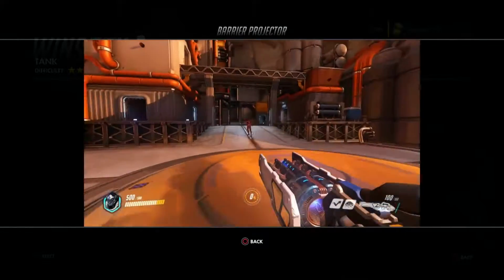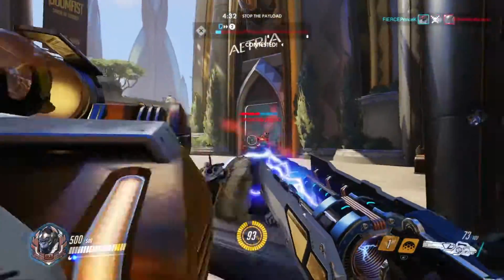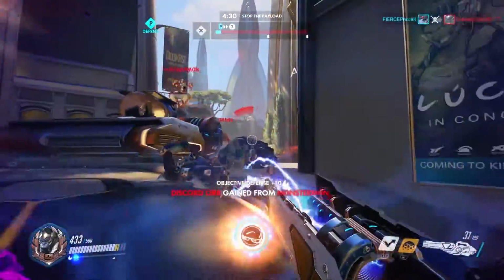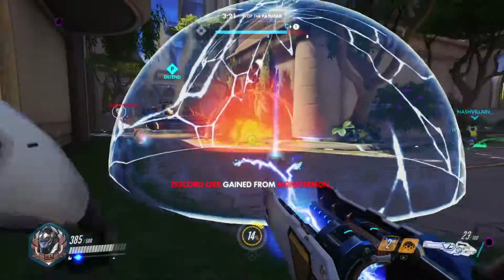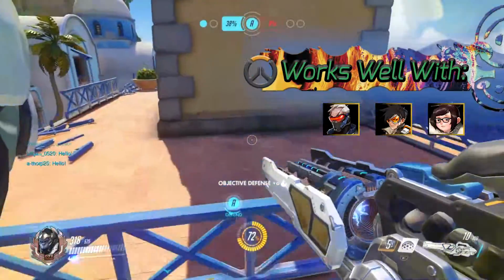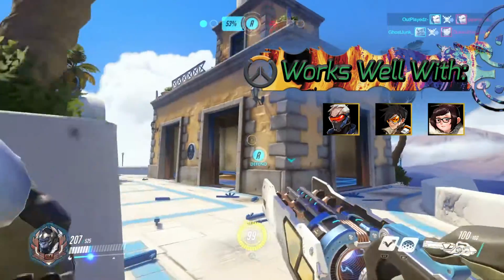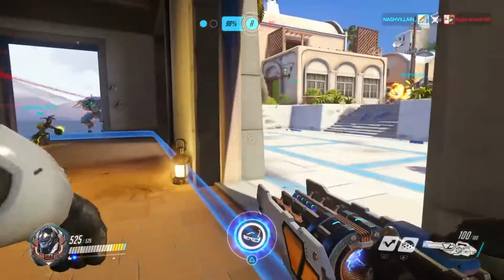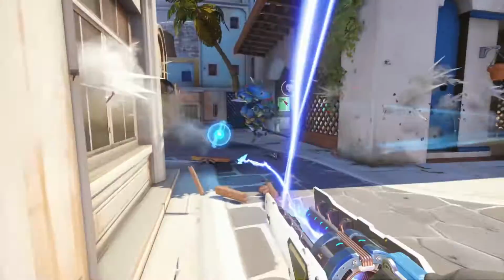Overwatch Hero Spotlight: The Gorilla Scientist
Science can be fun! Especially when your the one dishing it out.